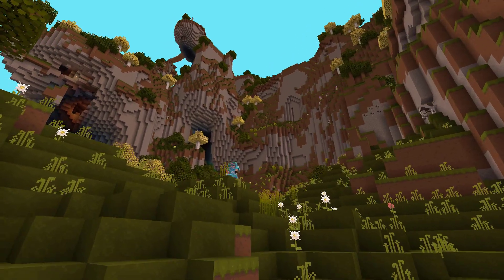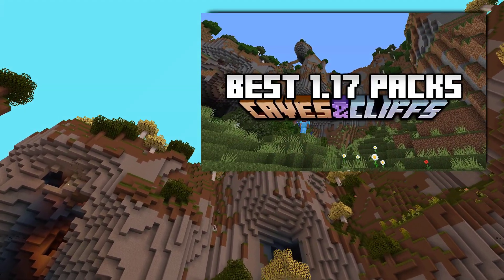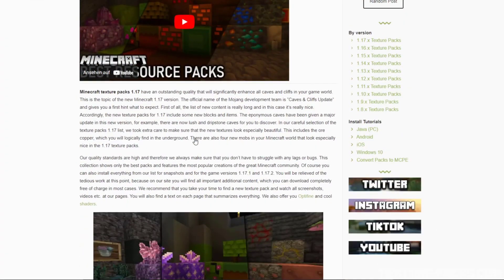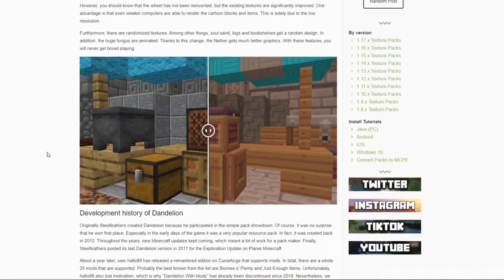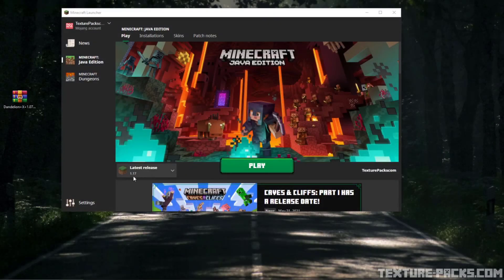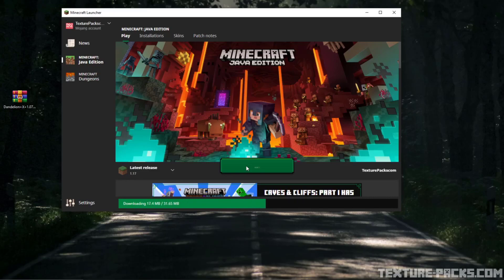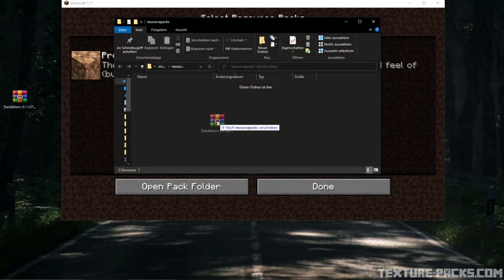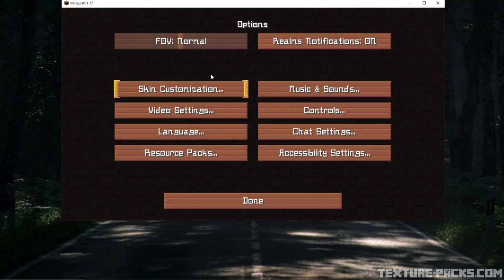How To Download & Install Texture Packs in Minecraft 1.17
This video is a tutorial on how to download and install resource packs in Minecraft 1.17. From where to download 1.17 texture packs to how to install resource packs for 1.17, this video will show you how to do it all. We even give you a list of incredible resource packs for Minecraft Caves & Cliffs Update. Let's start with the guide how to get resource packs in Minecraft 1.17!

Download = Like? 😍

Click on 🔔 to be notified whenever a new texture pack is released!